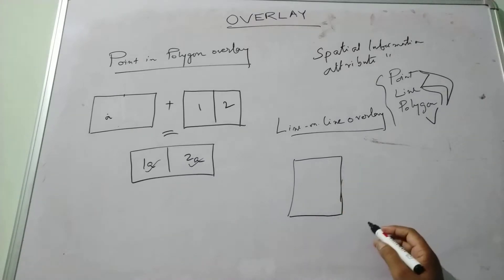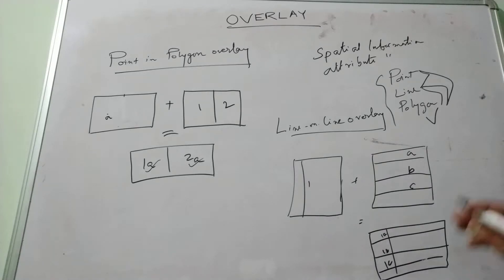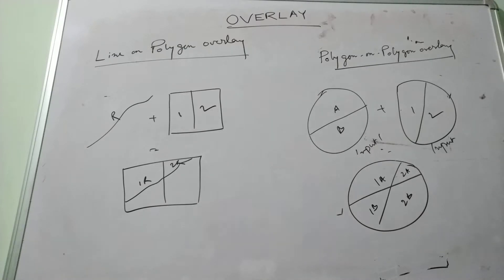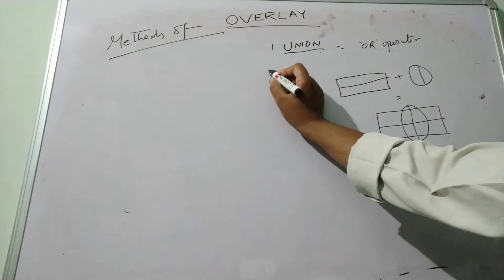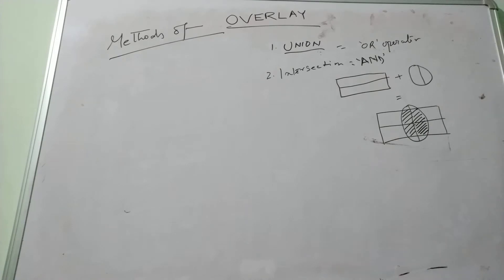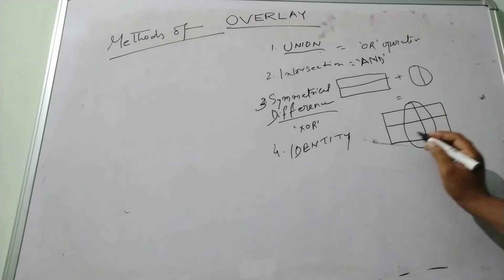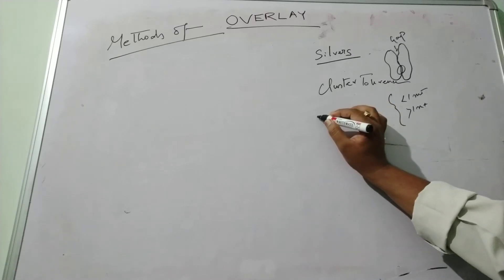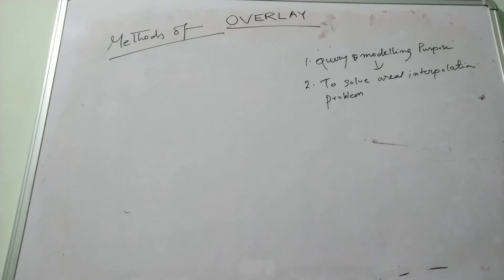Overlay analysis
Basics of GIS